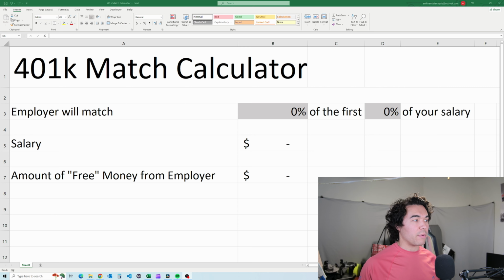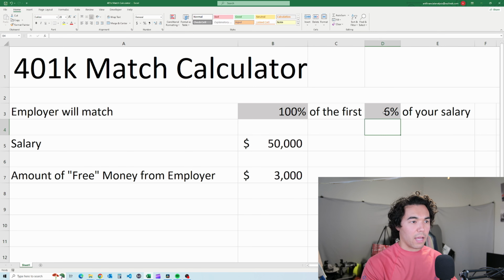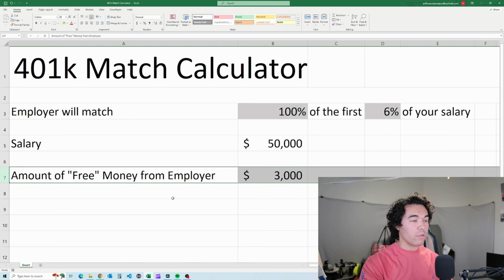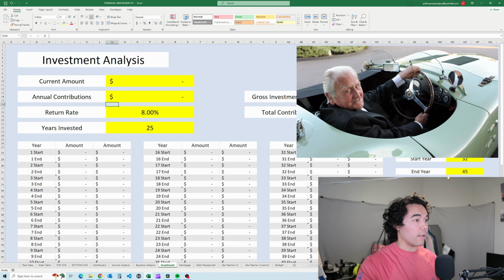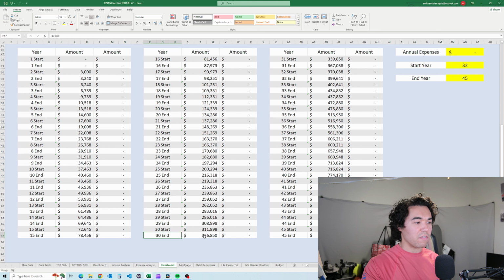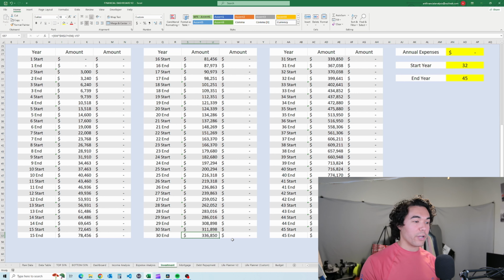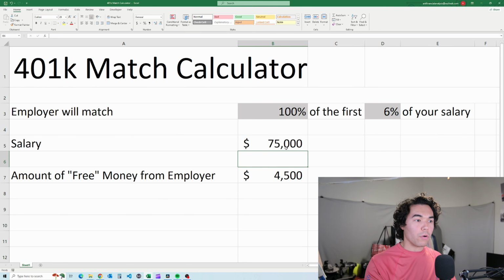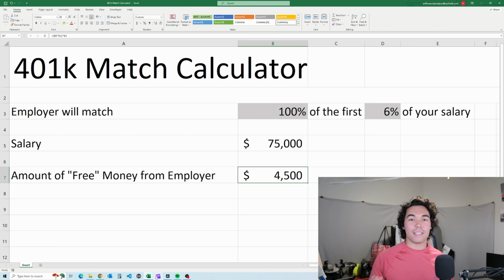How Important is the "Match" in Your Employer 401k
In this video, I will be discussing the true value of the "free" money that your employer provides to you, in their 401k match retirement plan.

Looking to understand your personal finances? Let's chat!